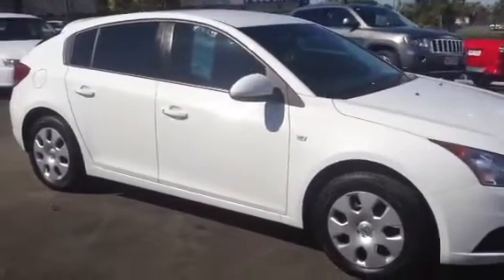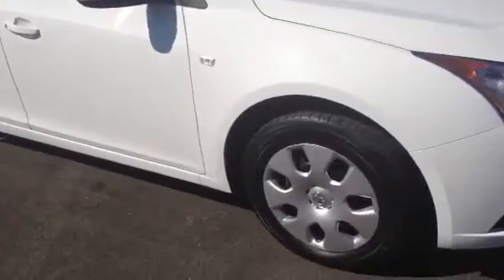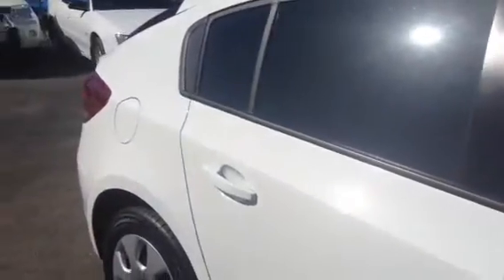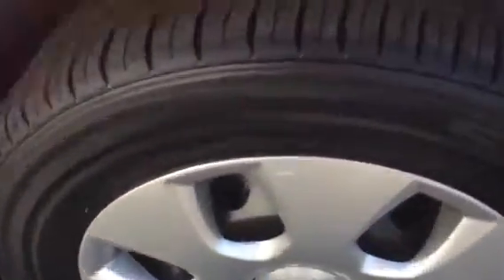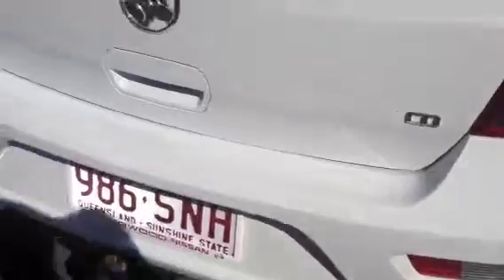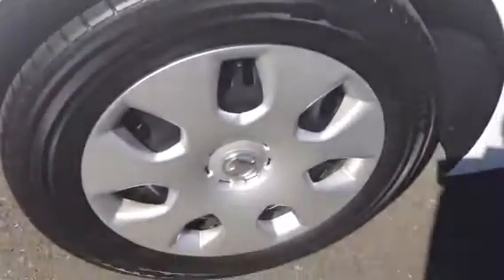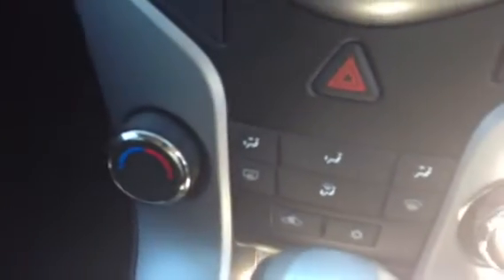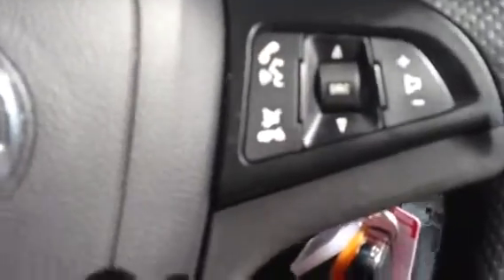2012 Holden Cruze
2012 Holden Cruze